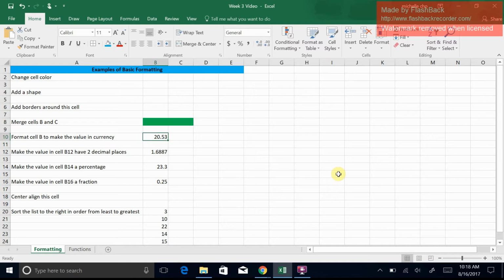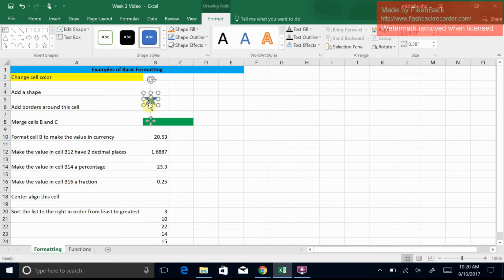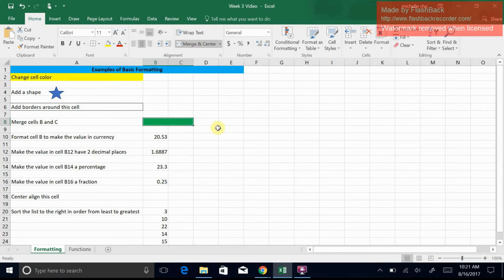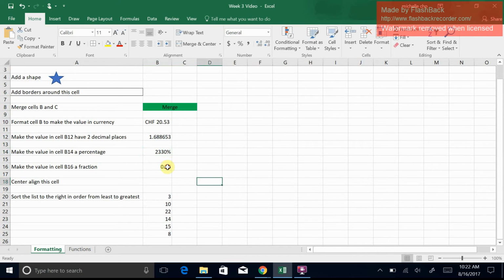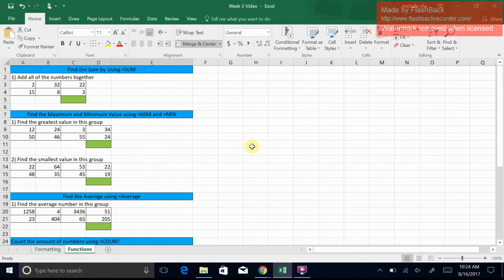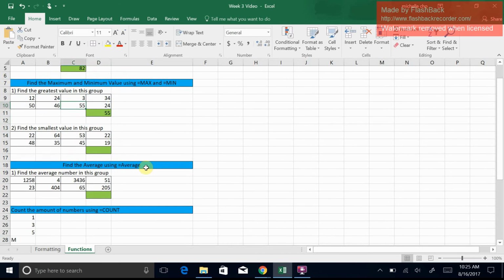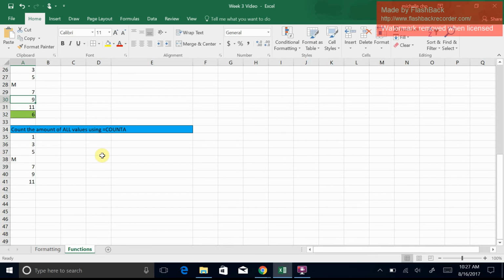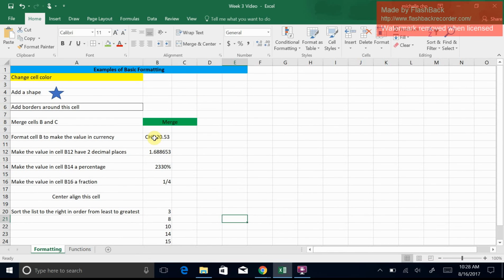How to Use Formatting and Functions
Know the basic formatting skills and functions on excel.